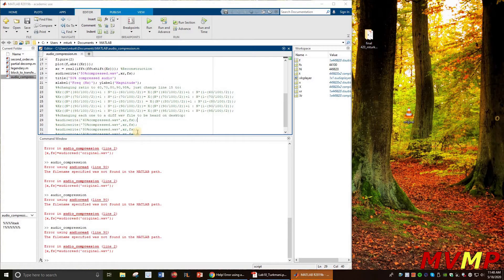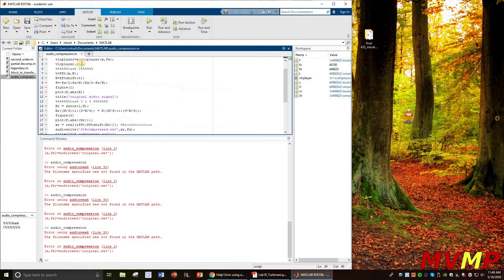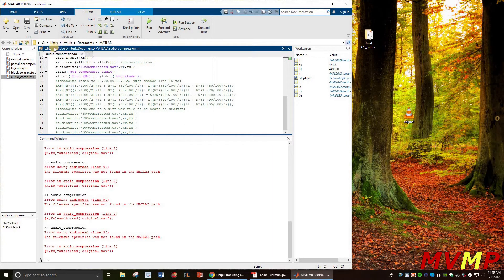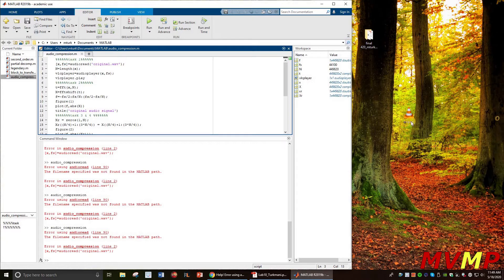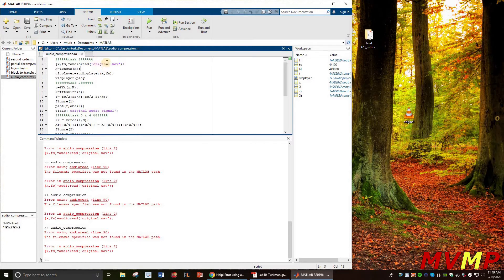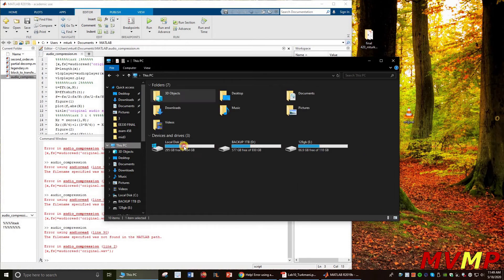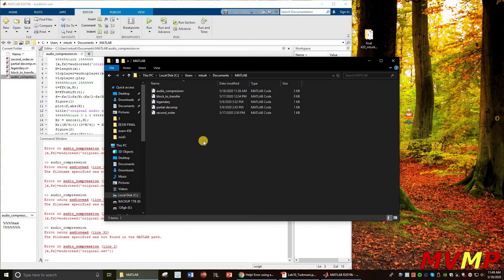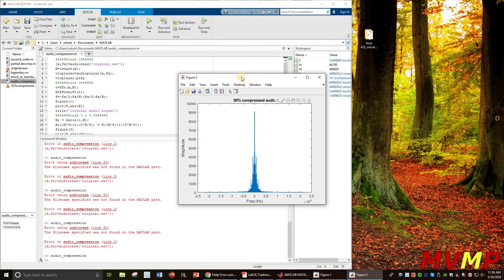ERROR "The filename specified was not found in the MATLAB path." audioread FIX/SOLUTION